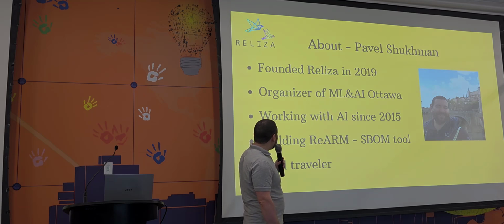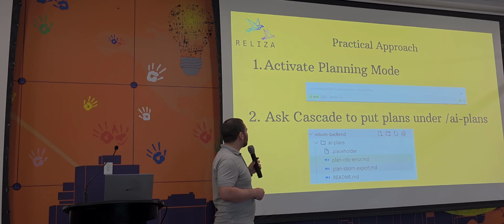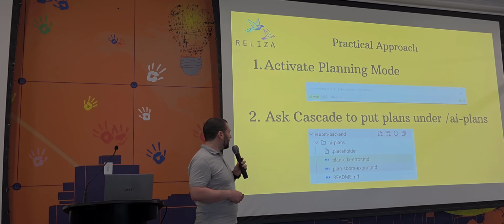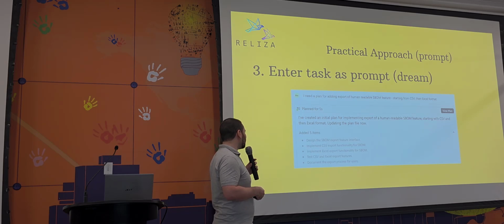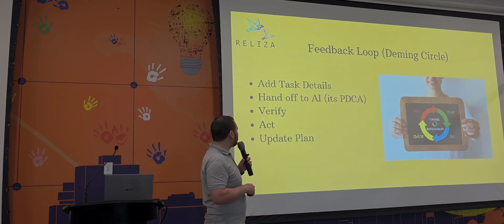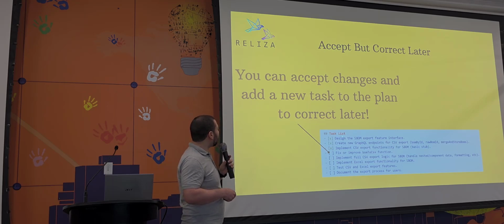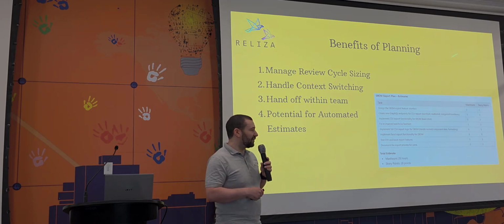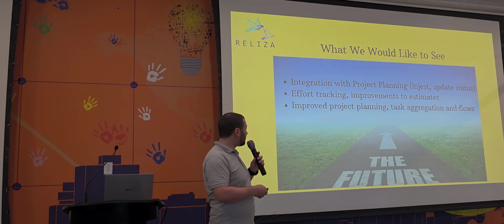Windsurf Planning Mode at Reliza by Pavel Shukhman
Talk by Pavel Shukhman "Windsurf Planning Mode at Reliza" presented on Windsurf Ottawa Meetup on 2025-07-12 at Invest Ottawa. The talk discusses use of planning mode during work on the ReARM product by Reliza